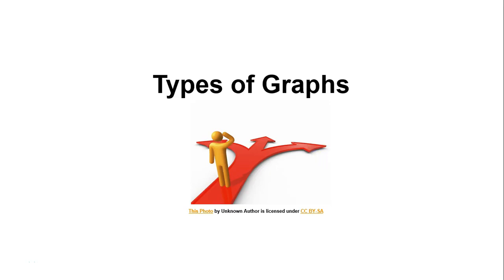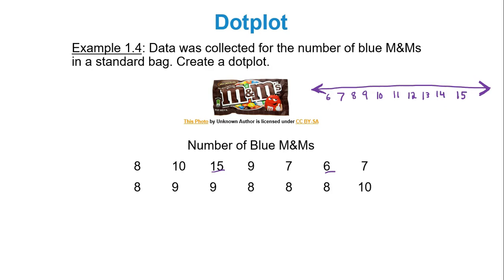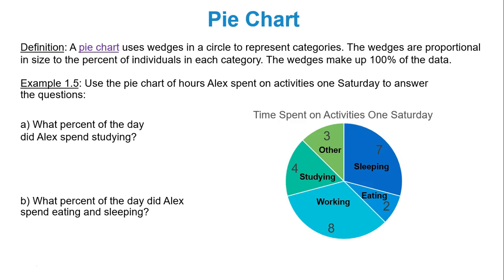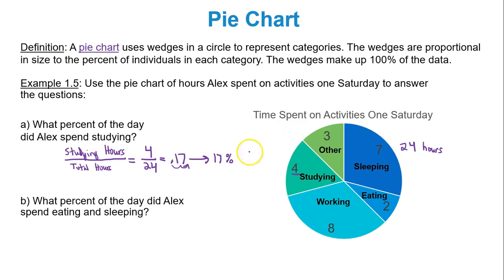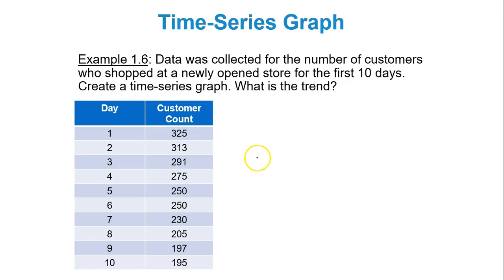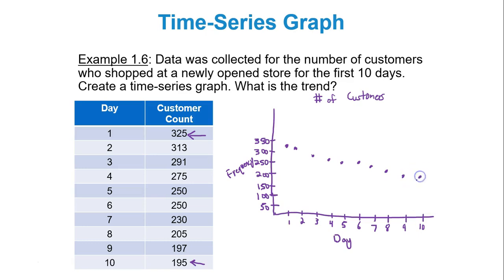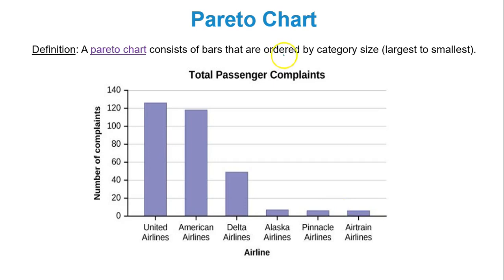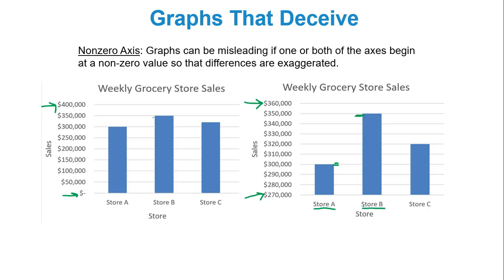Module 1 Types of Graphs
Dot plot, line, time-series, bar, pareto chart, circle graph